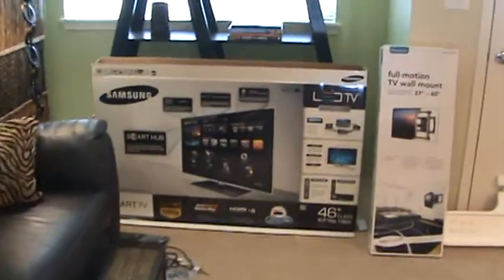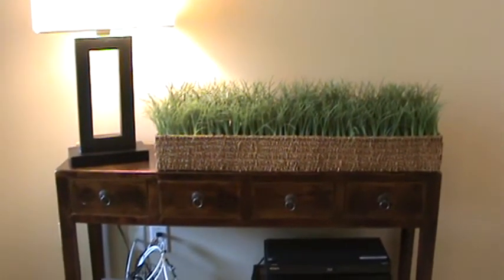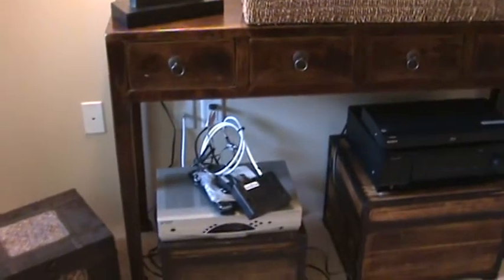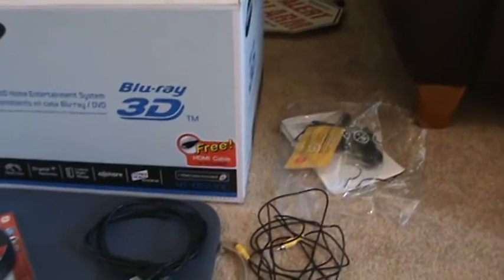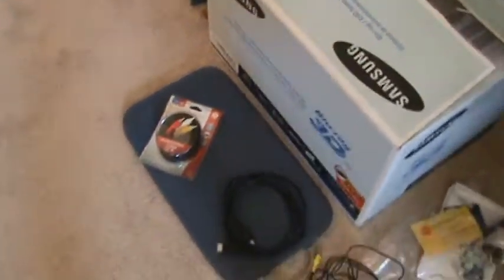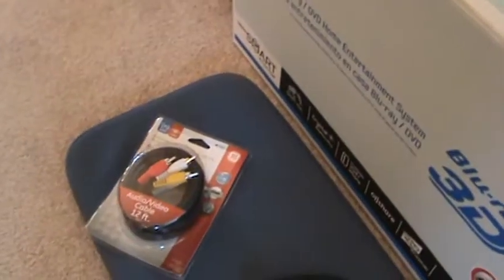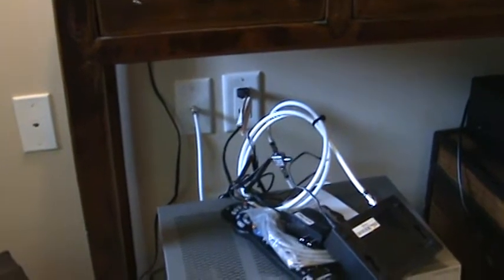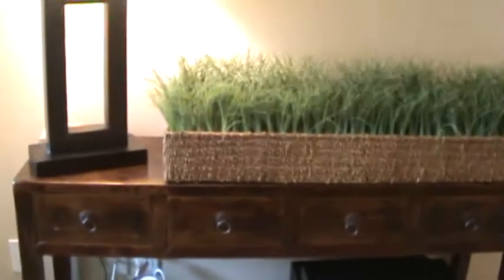Getting Ready to Install Big TV to Wall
VideoJoe is getting ready to install another tv to a wall. This time the tv is a really big one so he will be needing to install a different type of wall mount unit for this one. There is a little bit of a thought process that needs to happen prior to you just going ahead & installing your tv. Watch & learn as VideoJoeShows you the types of things you may need to consider prior to installing your tv to a wall.